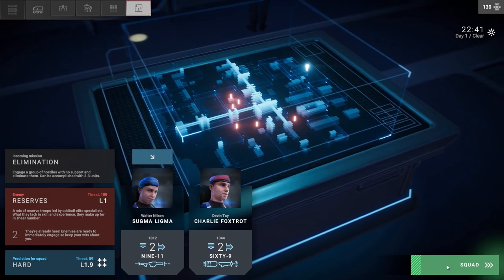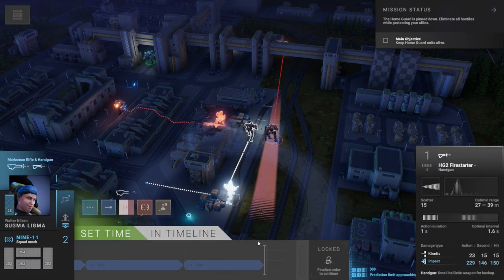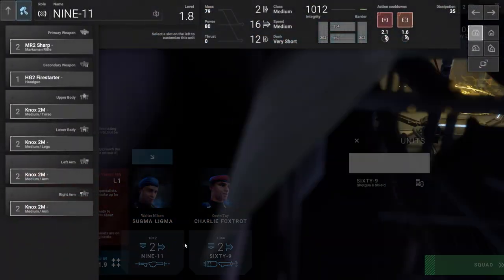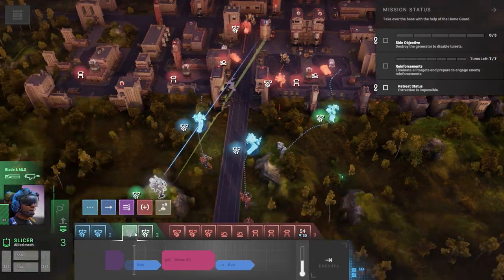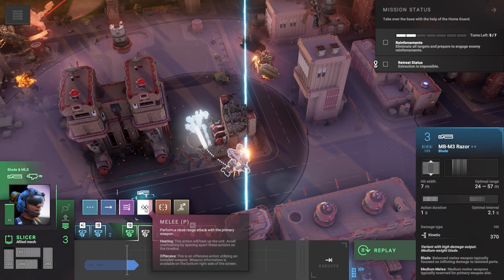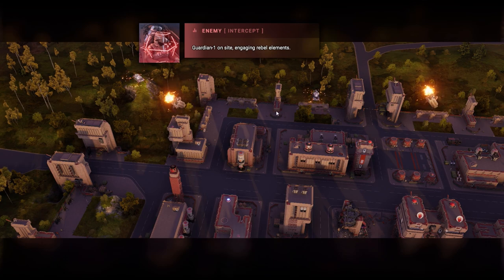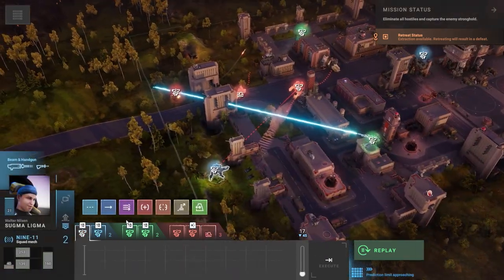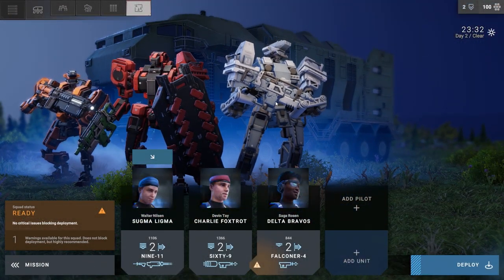FRIENDLY FIRE!!! // PatPat Plays: Phantom Brigade // Episode 2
I really didn't expect this episode to go on for as long as it did but damn did it get my gears turning lol.